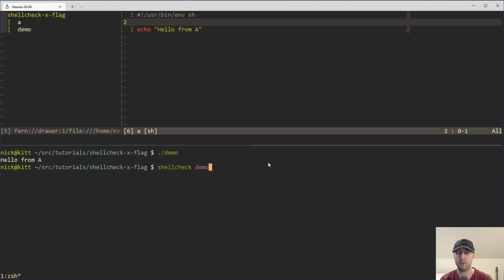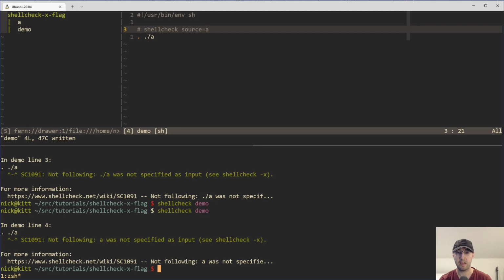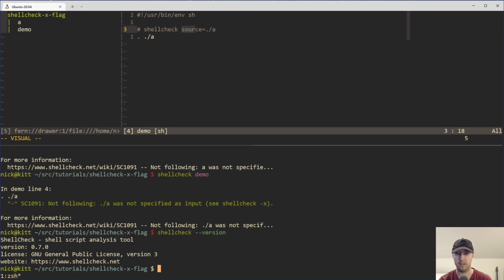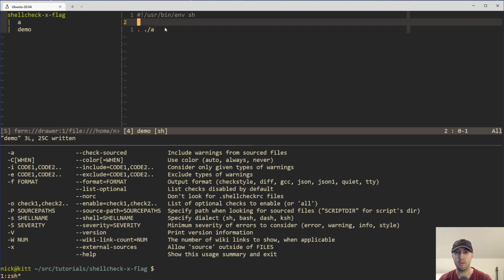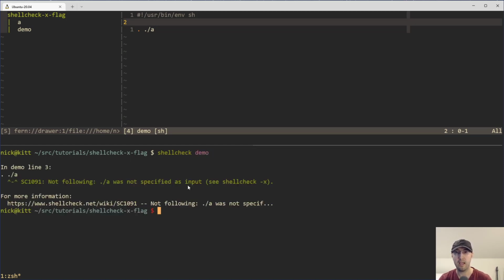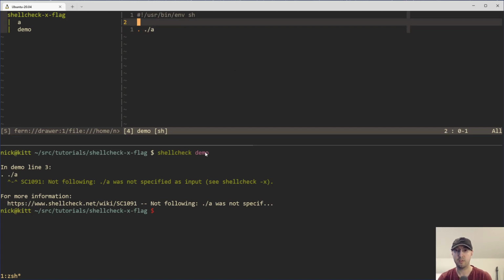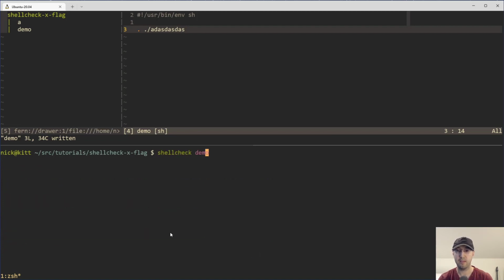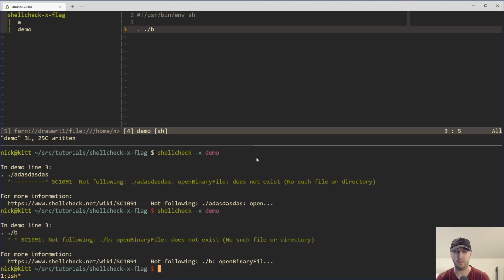ShellCheck's -x Flag Lets You Source Files without SC1091 Warnings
This is handy to avoid having to add a shellcheck comment each time you source a file.

TIMESTAMPS
0:00 -- Intro
0:06 -- Demonstrating the SC1091 warning and how to fix it
1:06 -- Using the -x flag to avoid annotating every time you source a file
1:32 -- I might alias shellcheck to always run with -x
2:07 -- The -x flag still tests to make sure the sourced file exists